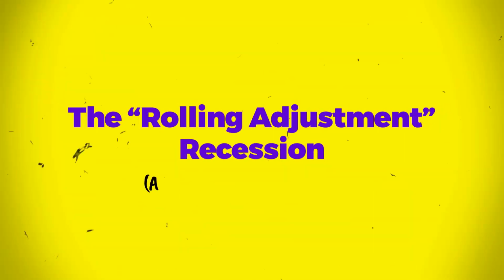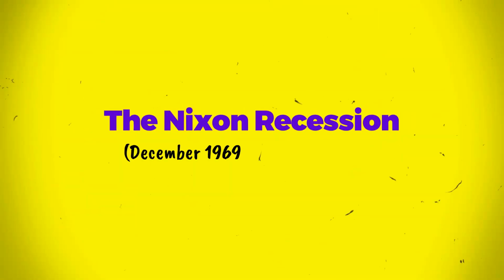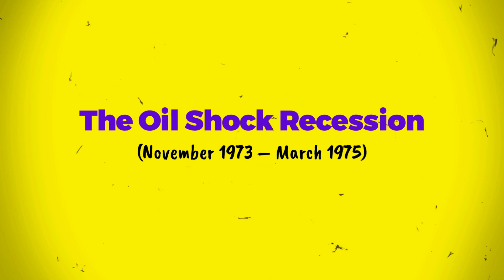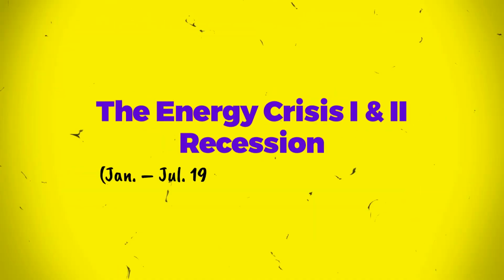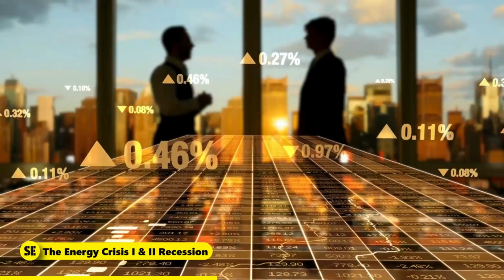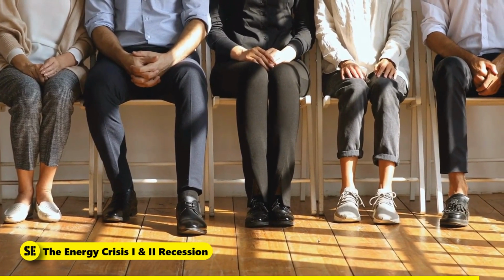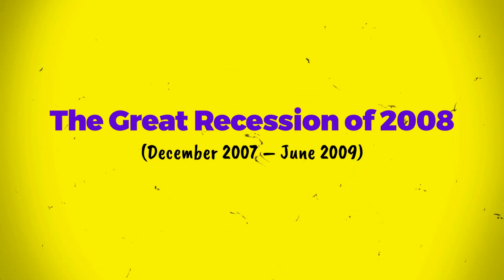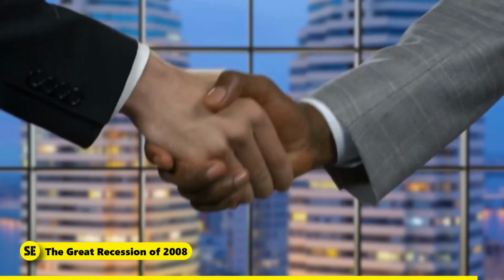Understanding Major Economic Recessions: America's History of Financial Crashes | Simply Economics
Hey there! In today's video, we delve into the fascinating world of economics and history to help you gain a comprehensive understanding of major economic recessions, focusing on America's history of financial crashes.Economic recessions are critical junctures that impact societies, economies, and individuals worldwide. Join us as we journey through time to uncover the causes, effects, and lessons learned from some of the most significant financial downturns in American history.

Our goal is to provide you with a clear and insightful overview of the patterns, trends, and key events that have shaped America's economic landscape over the years. Whether you're an economics enthusiast, a history buff, or simply curious about how financial crashes have shaped our world, this video is designed to offer valuable insights that will broaden your understanding.

0:00 - 0:22 Financial Crashes
0:23 - 0:54 What is a Recession?
0:55 - 1:22 The Great Depression
1:23 - 1:45 The Roosevelt Recession
1:46 - 2:05 The Union Recession
2:06 - 2:24 The Post-War Recession
2:25 - 2:44 The Post-Korean War Recession
2:45 - 3:00 The Eisenhower Recession
3:01 - 3:22 The "Rolling Adjustment Recession"
3:23 - 3:43 The Nixon Recession
3:44 - 4:07 The Oil Shock Recession
4:08 - 4:31 The Energy Crisis l & ll Recession
4:32 - 4:49 The Gulf War Recession
4:50 - 5:11 The Dot Com Recession
5:12 - 5:37 The Great Recession of 2008
5:38 - 6:28 The COVID-19 Recession

🎬 SUGGESTED VIDEOS